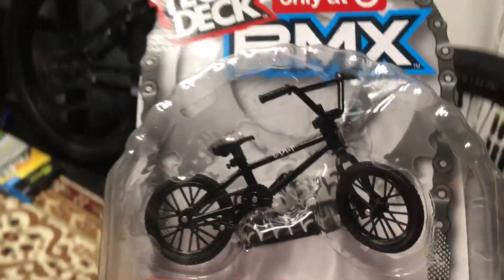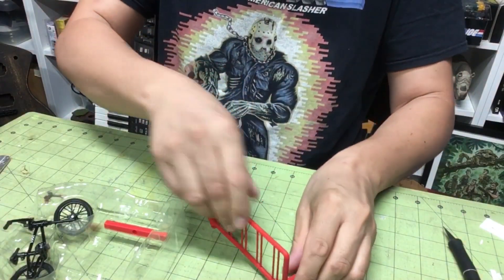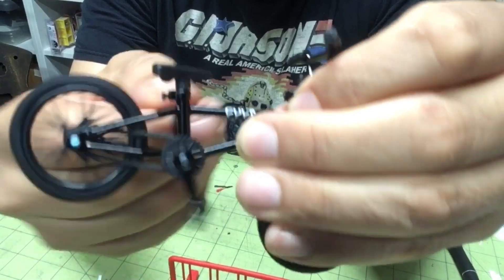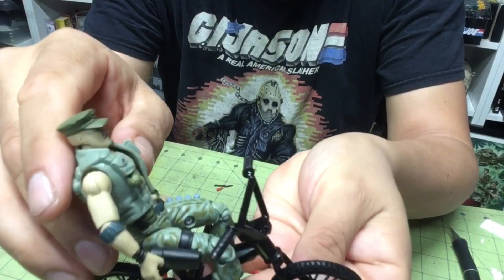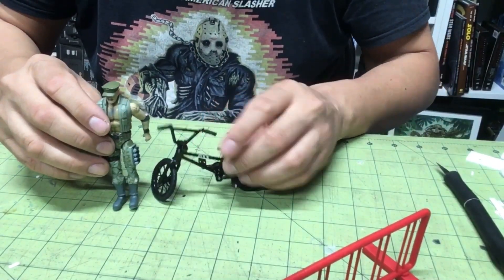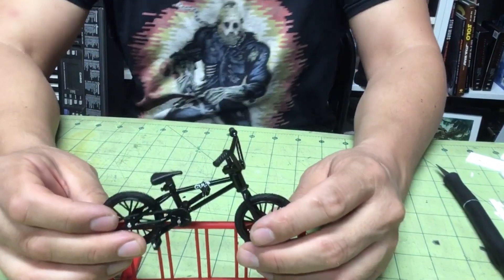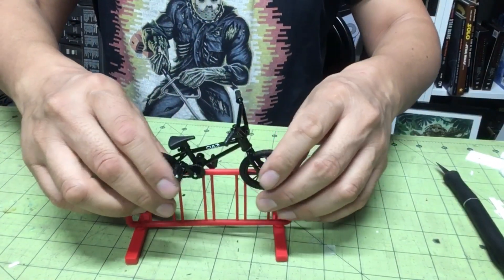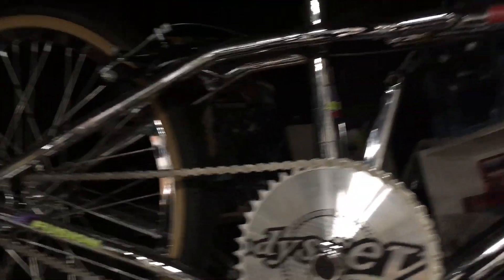Tech Deck BMX CULT bikes review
Having a little fun with a little bike